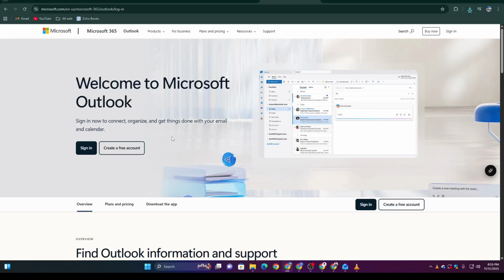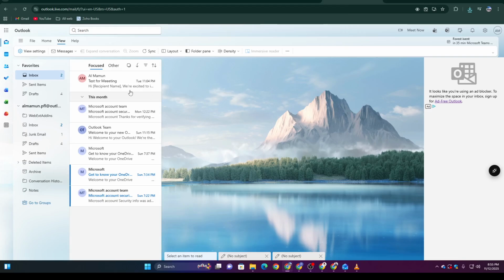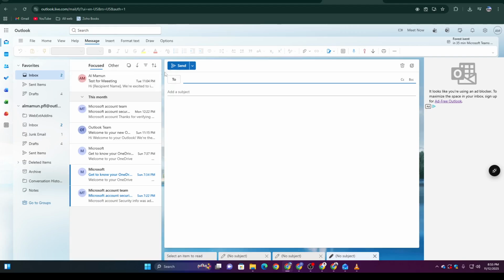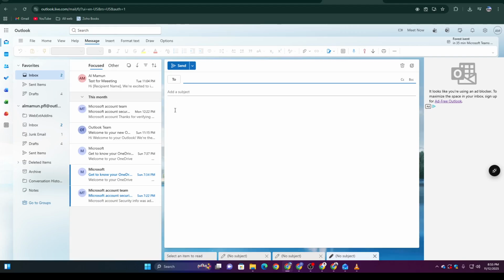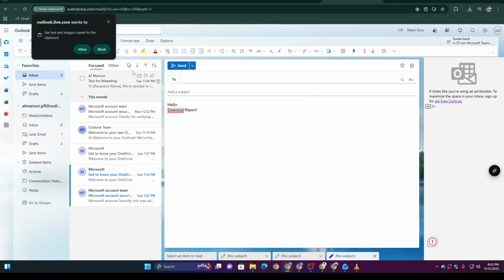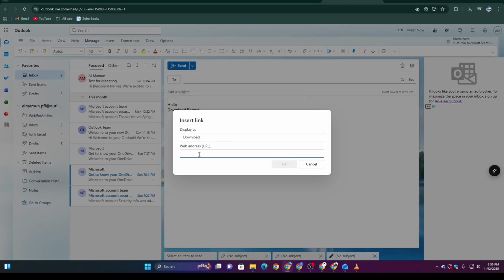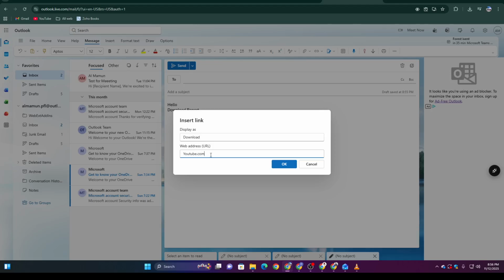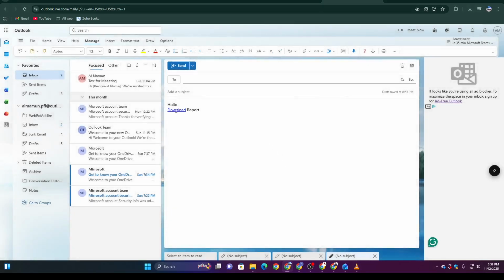How To Hyperlink Outlook - 2025 (Full Guide)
How to Hyperlink Outlook
In this video, how to hyperlink Outlook is explained step by step for easy email management. You will learn how to insert links in Outlook emails, create clickable text, and link to websites or documents efficiently. This guide also covers editing hyperlinks, formatting email content, and improving communication using Outlook features.